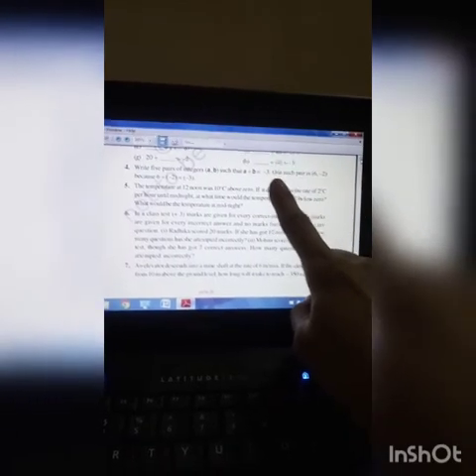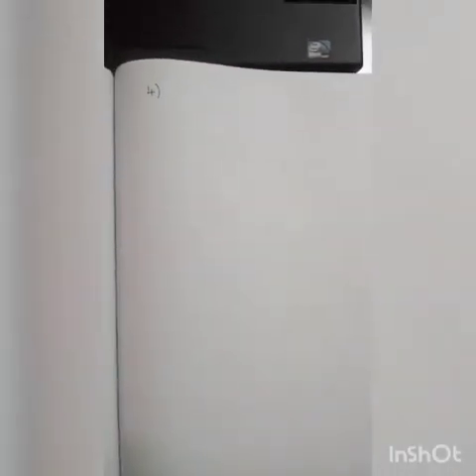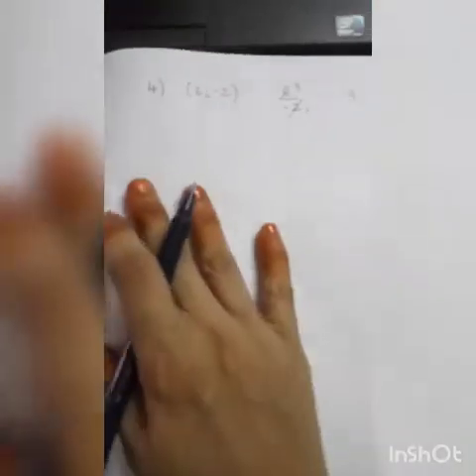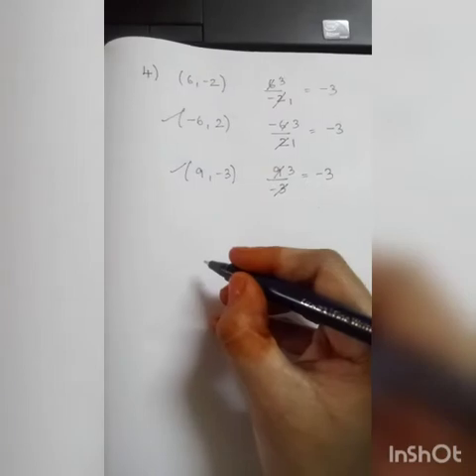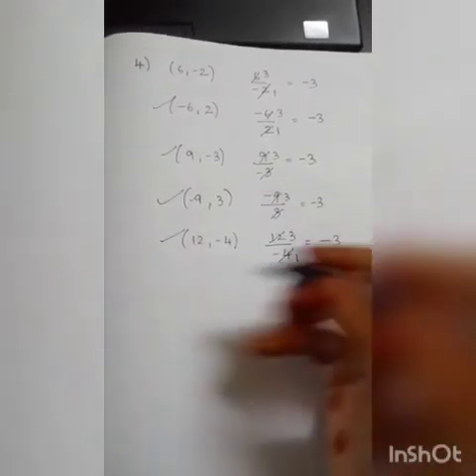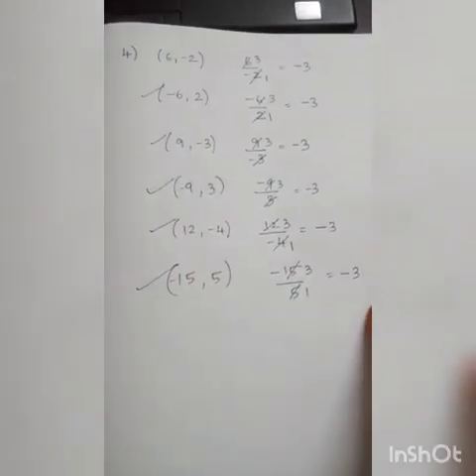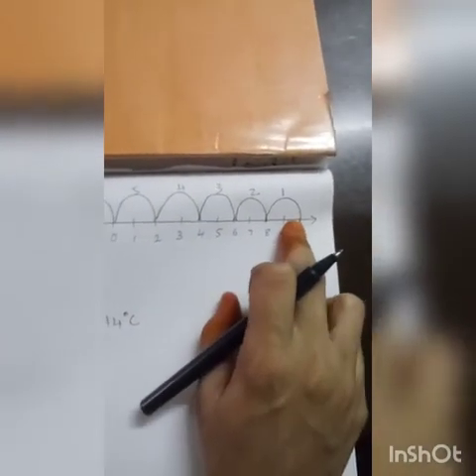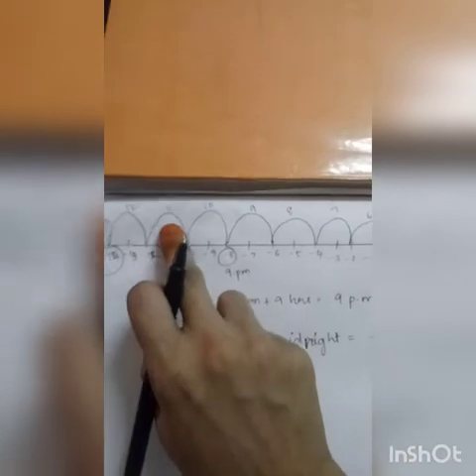Grade:7 Ex:1.4 part:2